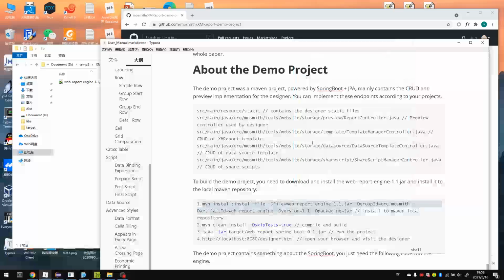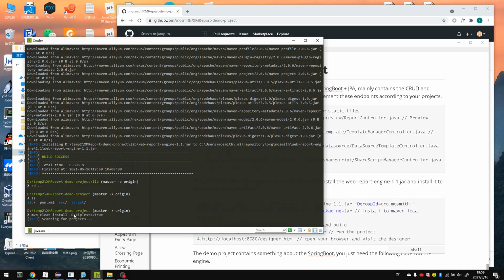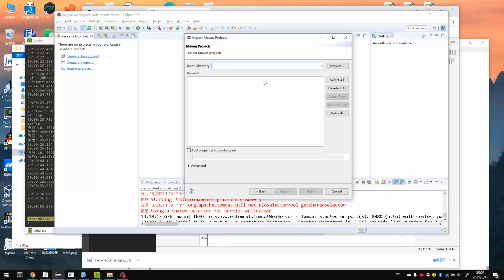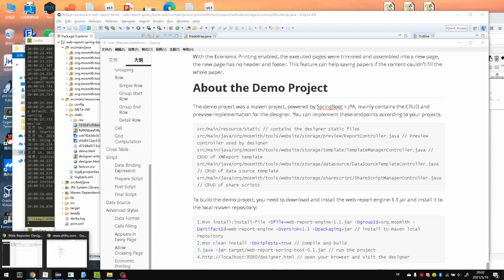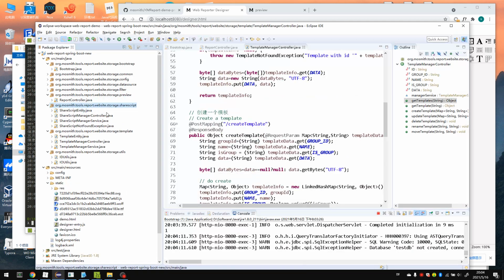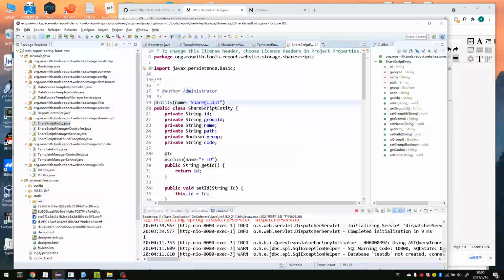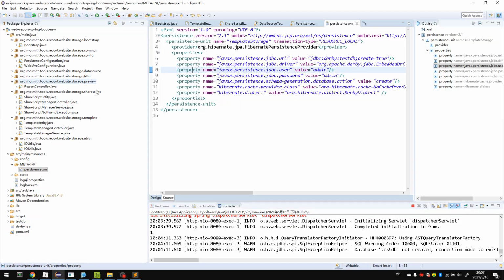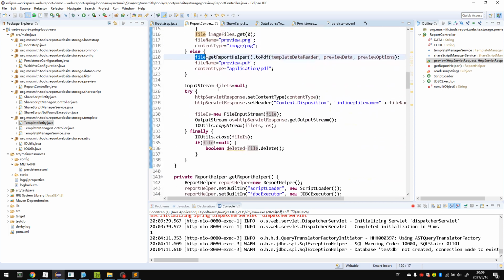XMReport integration demo project introduction